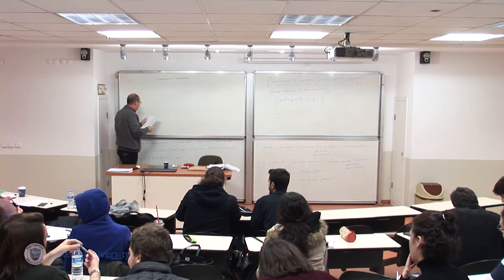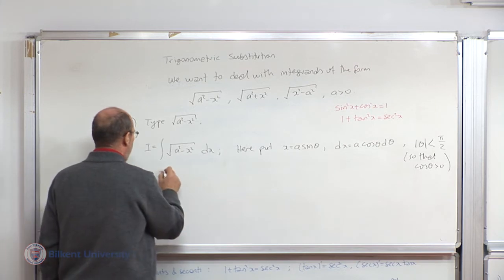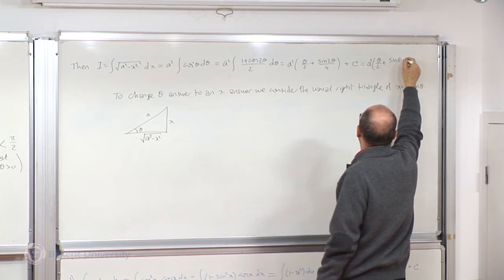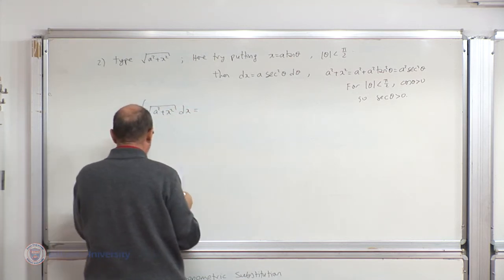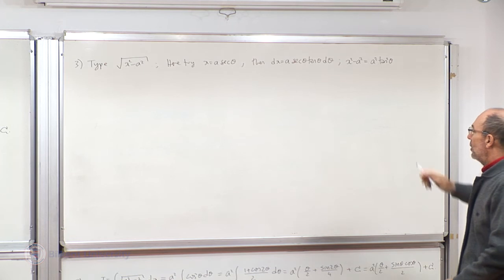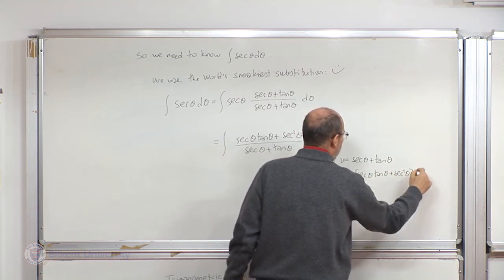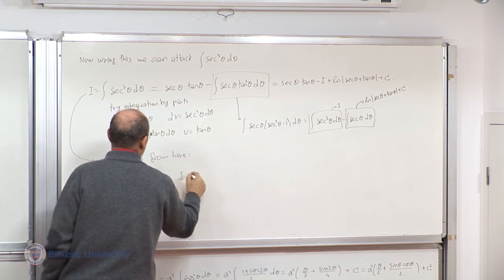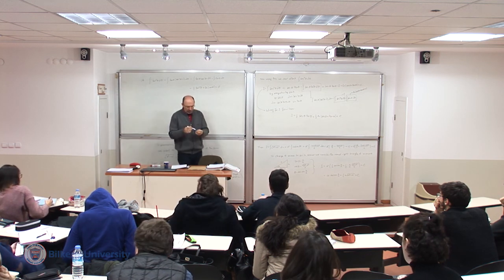Calculus I - Lecture 52 (MATH 101)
Lecture 52: Trigonometric Substitution